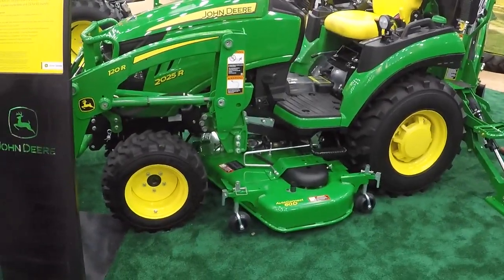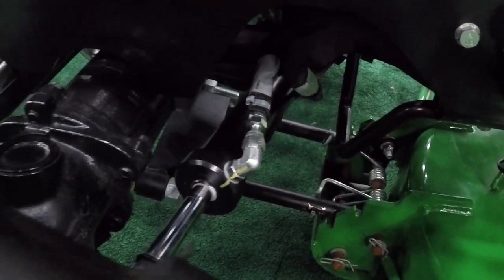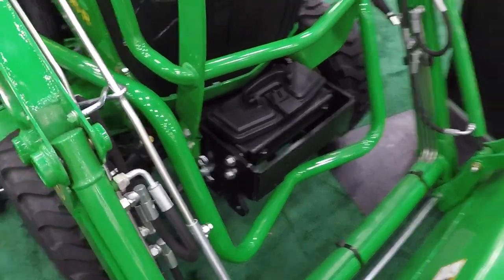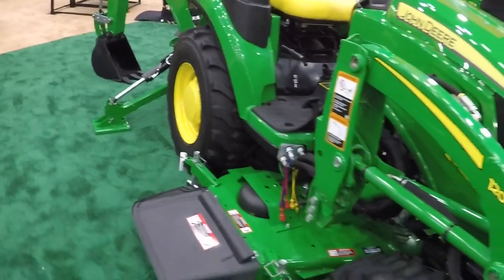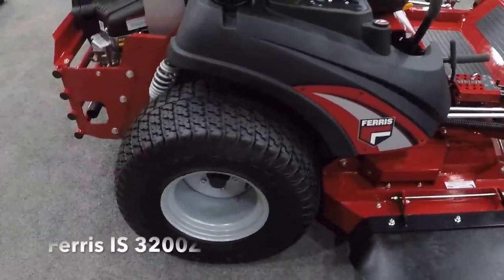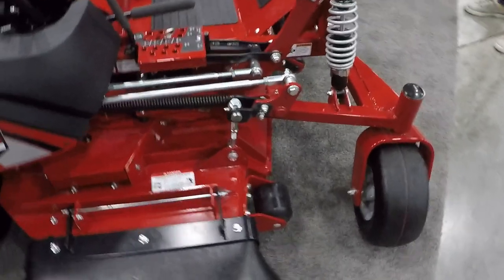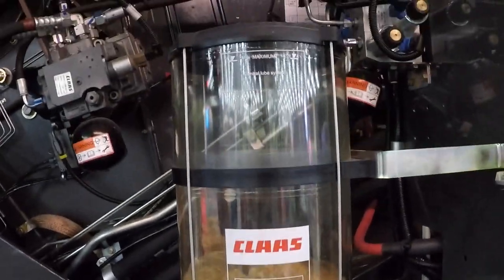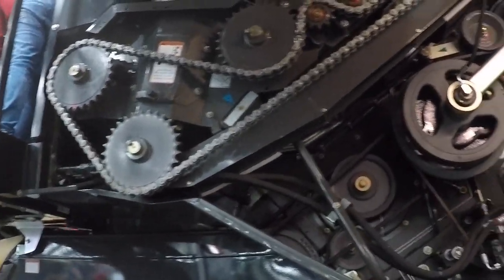2018 National Farm Machinery Show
Just a few clips from the absolutely HUGE National Farm Machinery Show in Louisville KY. It has around 1.2 million square feet of tractors, implements, parts, trucks, trailers, mowers, and anything else you can think of for farming, ranching, or large home acreage use.

I took a bunch more film but had some sort of microphone error and got no sound for some of them. Sorry about that. You're missing some really good stuff, but it would've made the video crazy long! I barely scratched the surface with this.

Come out next year, I'll be there!